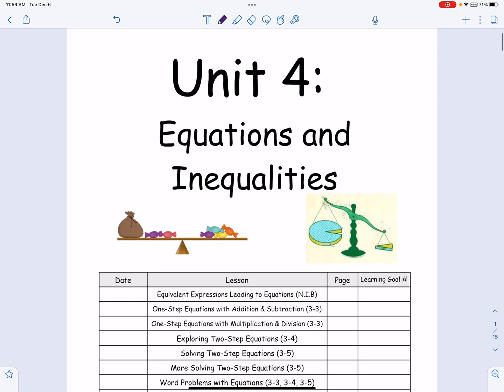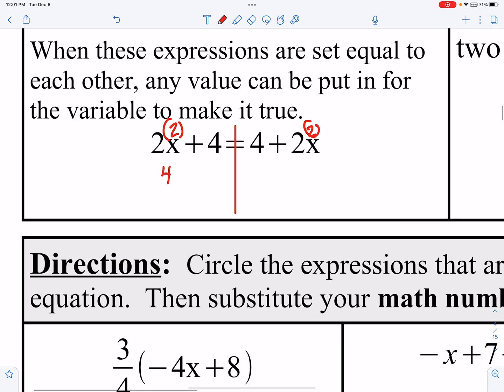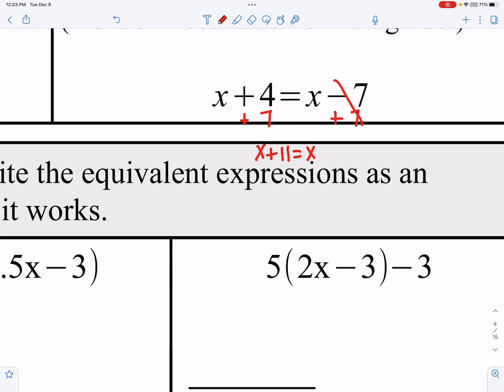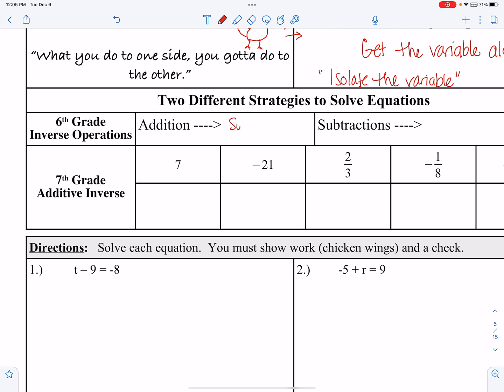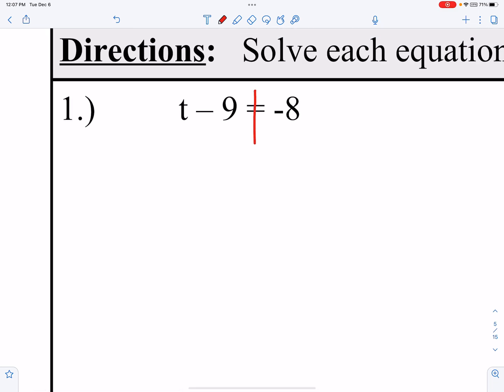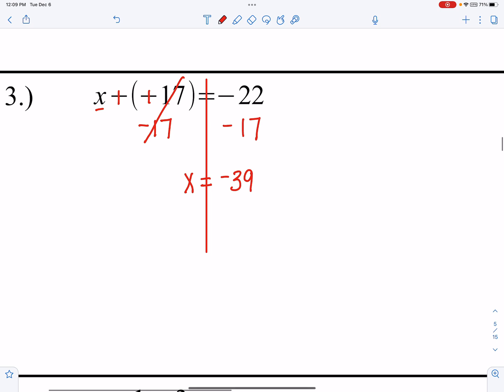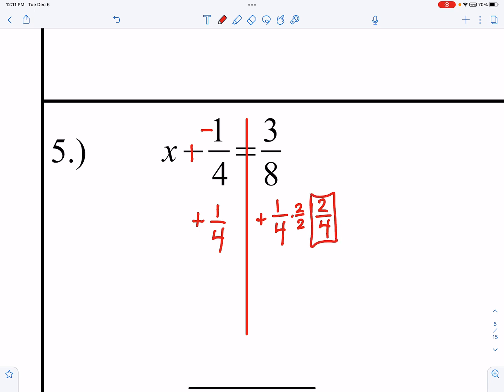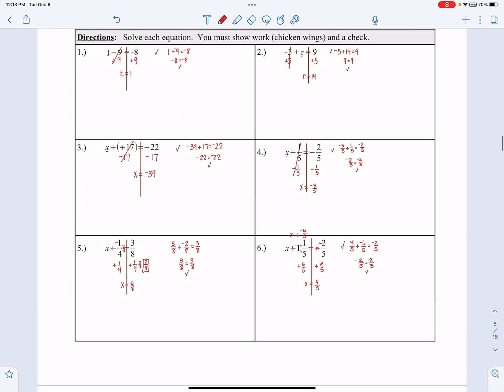Unit 4 Intro and 1-Step Equations with Add and Sub